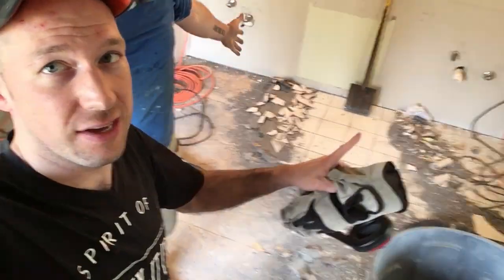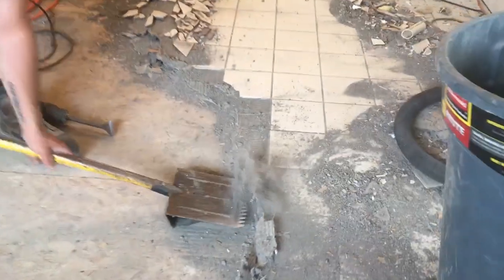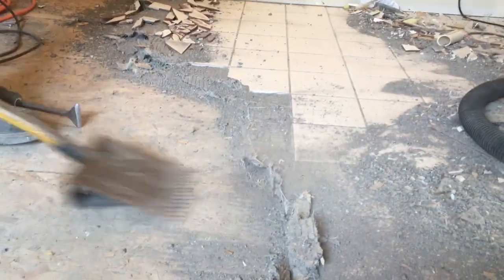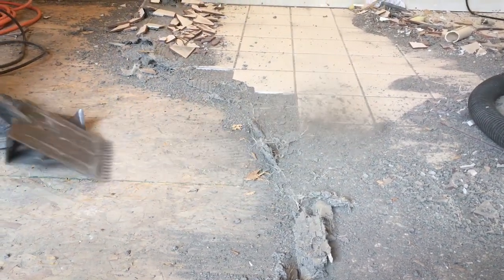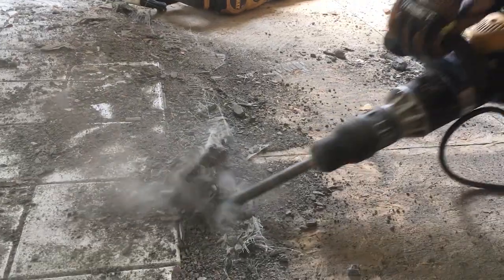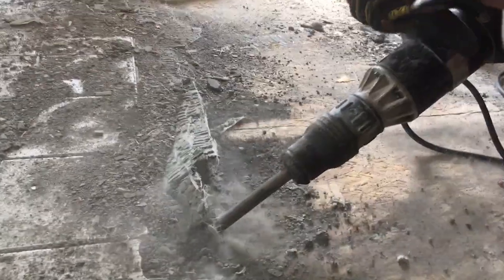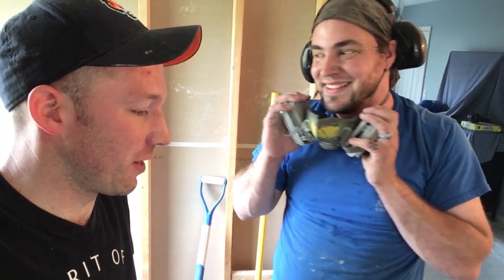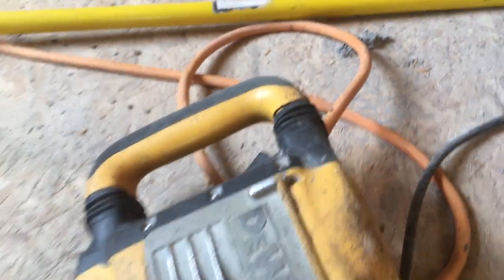Tile And Cement Board Removal // Shovel vs Demo Hammer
We were working on removing tile and cement board for a bathroom remodel project. This job was going to take FOREVER and use unnecessary brute force with just the roofing shovels. That's when we called up our local tool rental shop and found two of these bad boys. 20 lb Dewalt Demolition Hammer. We had them returned in less than 4 hours. All in all we came out ahead for having to spend the money to rent these compared to the labor it would have cost to do everything manually.

OR rent them from your local hardware store. DEFINITELY recommend using something like this if you are dealing with cement board that has been glued to the subfloor.